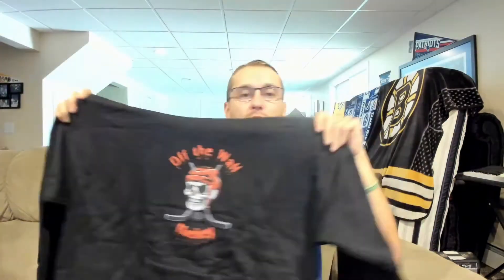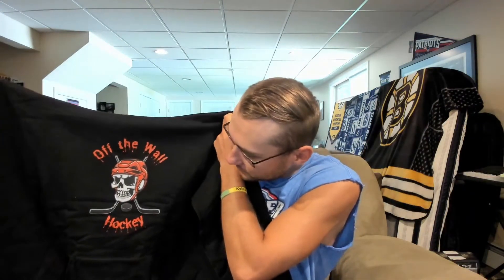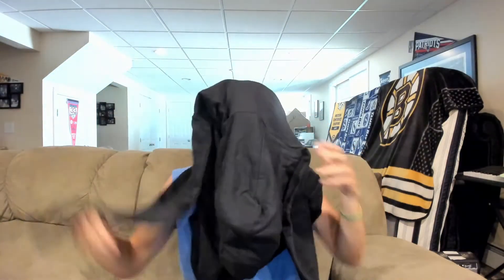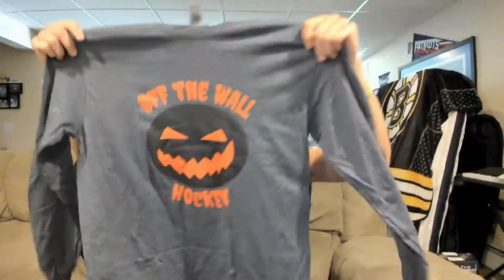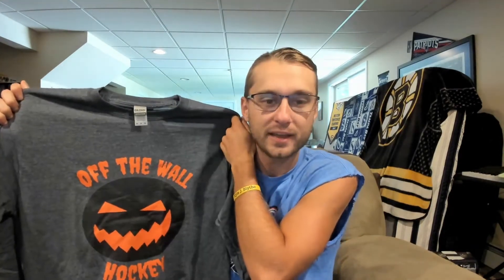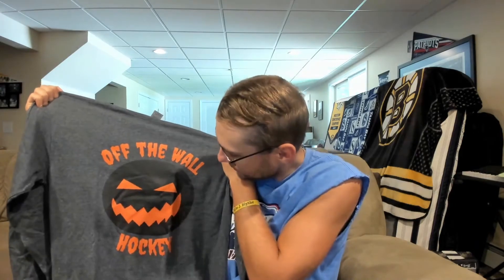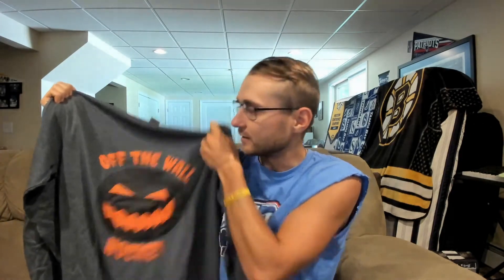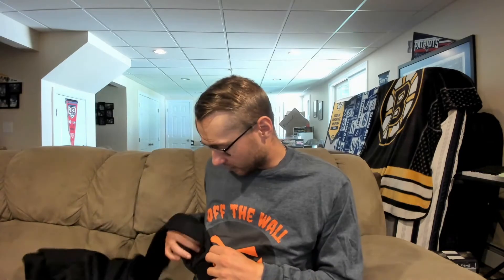2021 Halloween Merch Unboxing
I got some merch with the new Halloween designs, so here's an unboxing video.  Lets take a look at how they came out.

Huge thank you to my Patrons:
Danny
Mike+Julie
100% Dork
Musheg

Thank You to Superstar Members: Danny Jaillet, IslesGirl3, 100% Dork, chris, Denson Family Vlogs, and Gerry DeViller